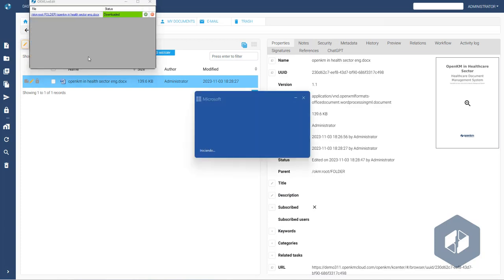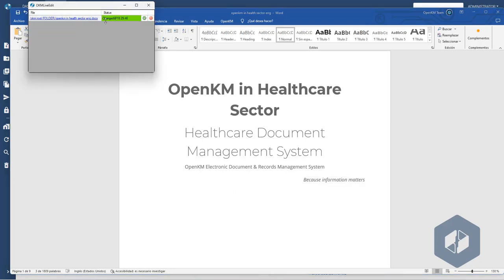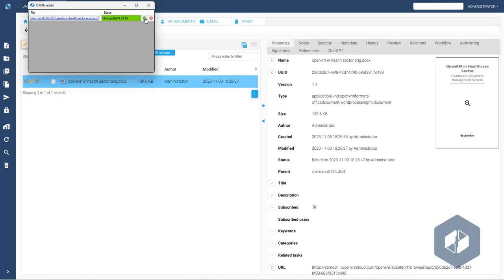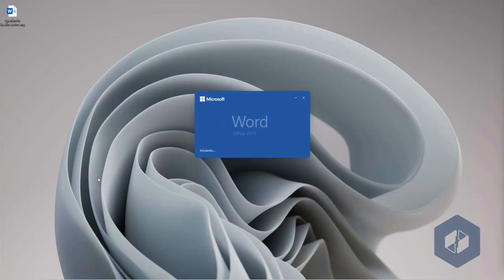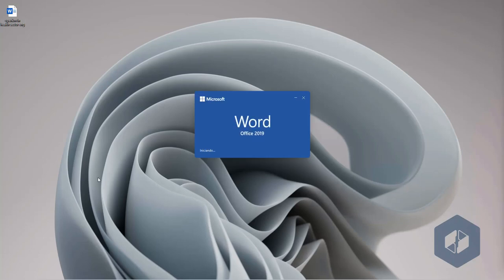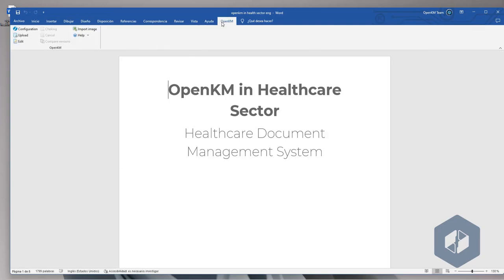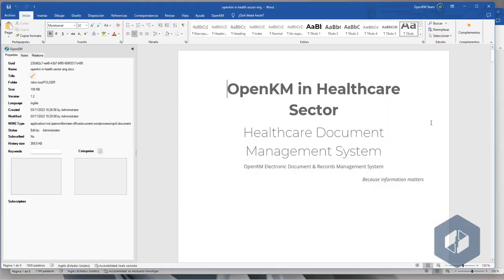OpenKM - Editing options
In this video, we show the most common editing options in OpenM: the OpenKM Online Editor, the OpenKM Live Edit and the OpenKM Addins.